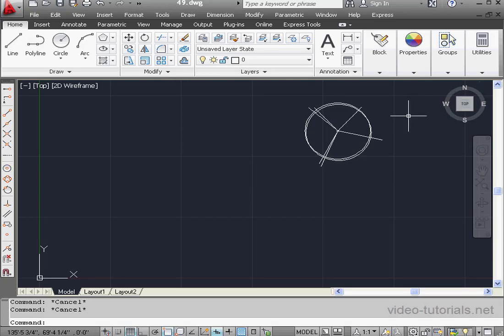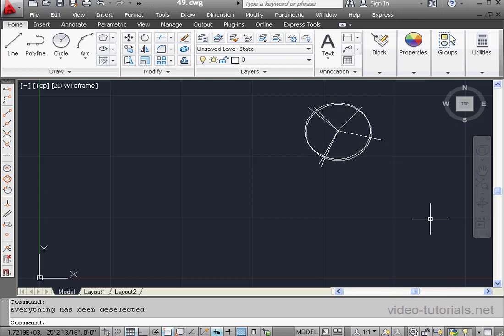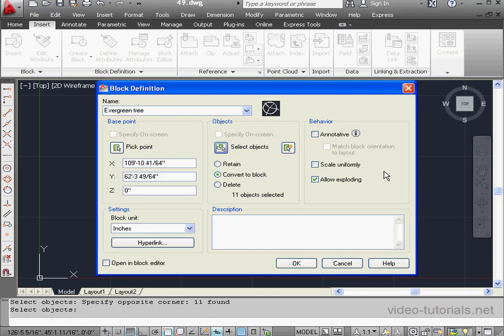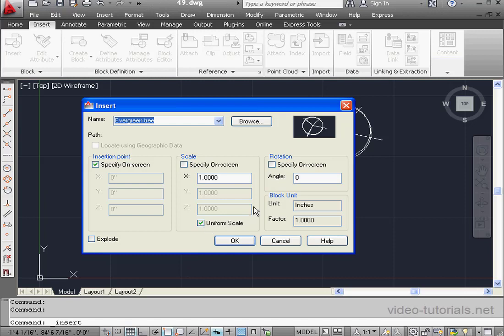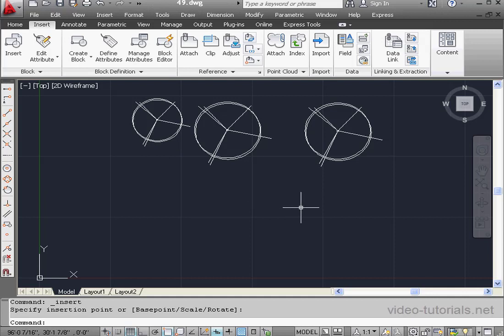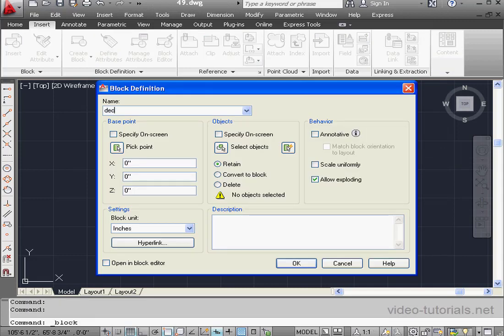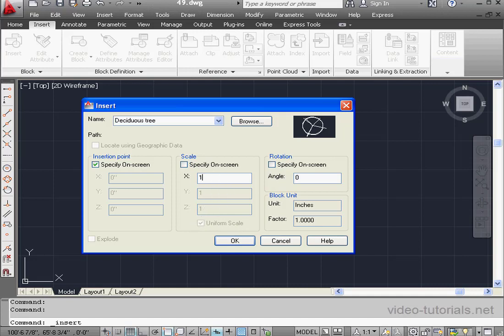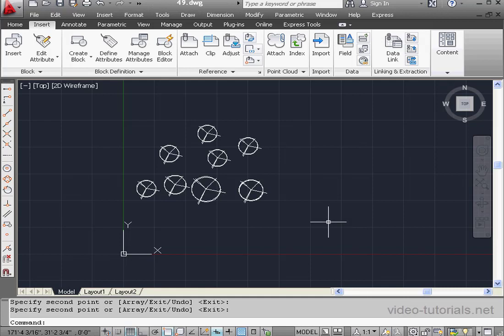49 AutoCAD Fundamentals ( Create Block )